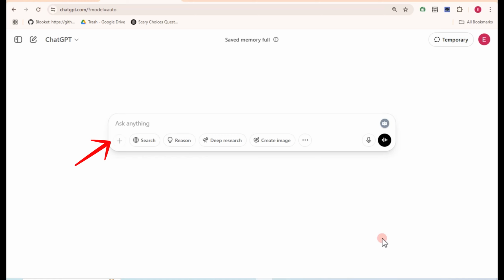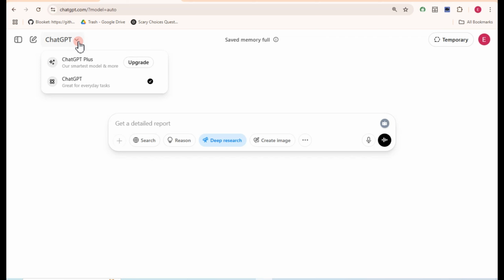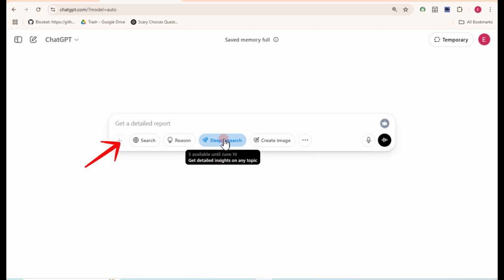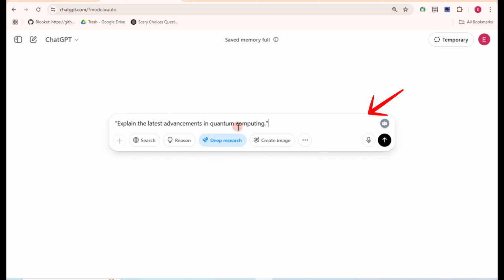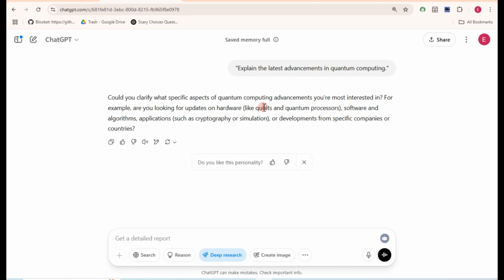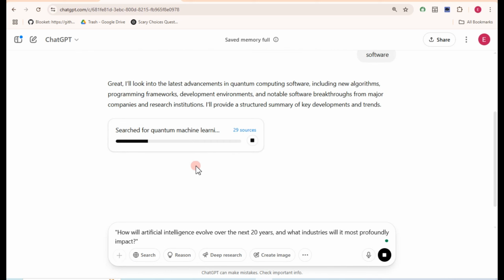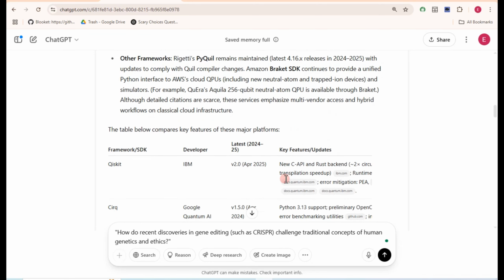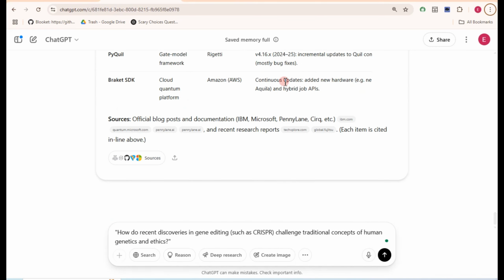How To Use ChatGPT Deep Research 2025 (Simple Steps)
Explore how to use ChatGPT for deep research in 2025 with this easy step-by-step guide. Learn how to refine queries, analyze complex topics, and organize detailed insights for content creation, academic work, or business strategy.

Perfect for students, researchers, professionals, and content creators who want to unlock the full potential of AI-powered research.